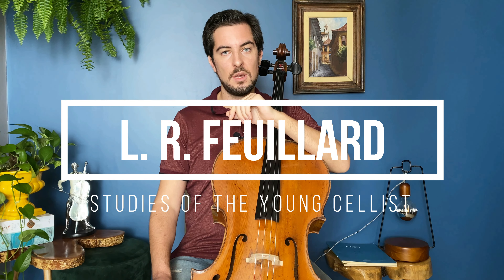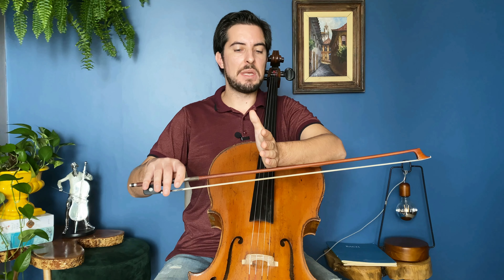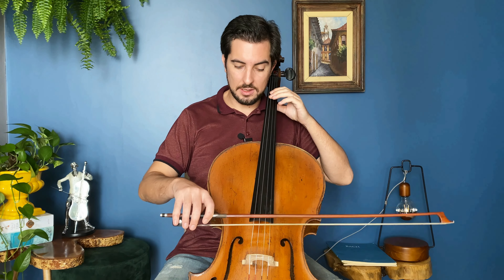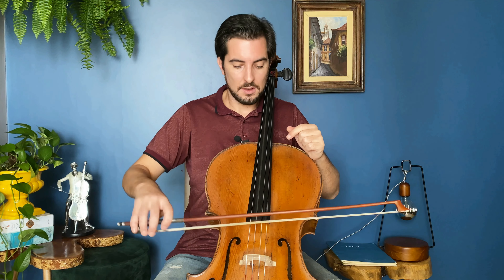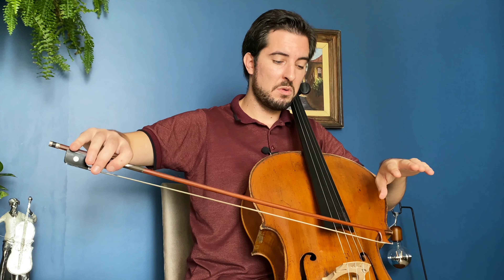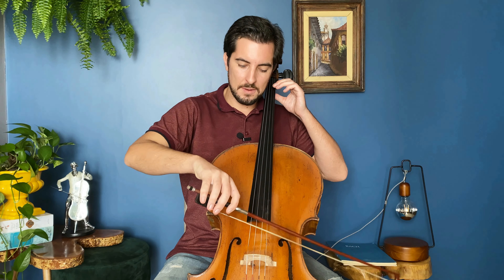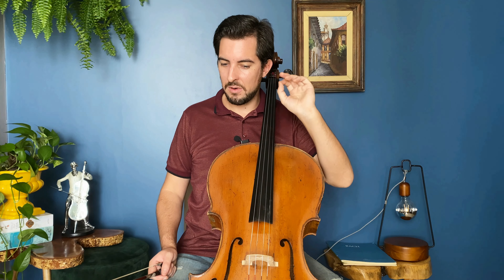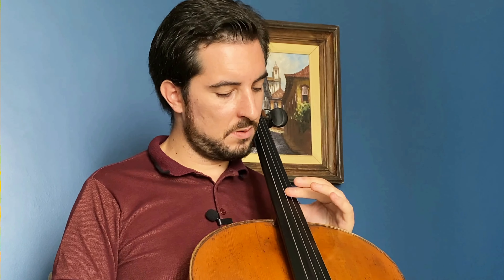CELLO MASTERCLASS: RIGHT HAND - FEUILLARD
In today's cello masterclass we will work on a Study by FEUILLARD: Studies of the Young Cellist. This Study No. 20 is a tricky one, so I will explain and show things into detail so you will not get lost during your studies and practice!

📖 Get the FEUILLARD BOOK ON PDF: Contact Below!